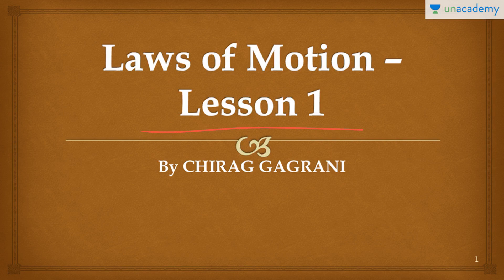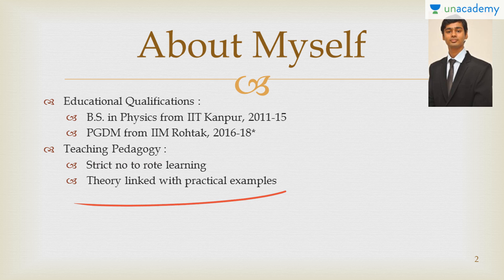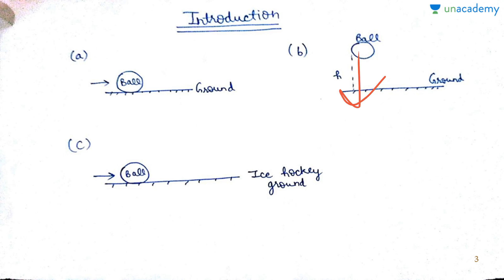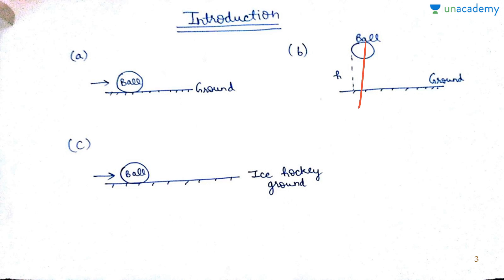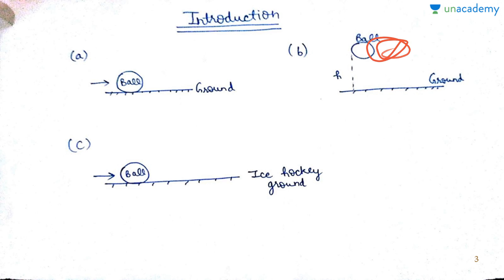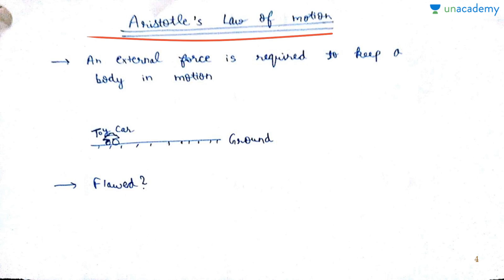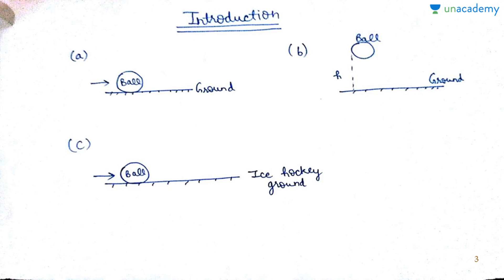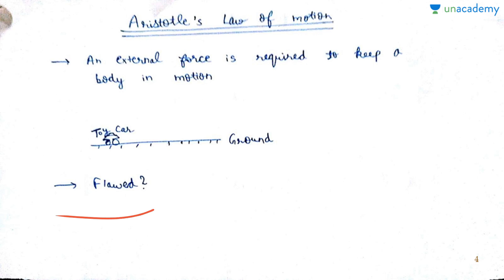Complete preparation of Laws of Motion for NEET/AIIMS - Force and Inertia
In this video Chirag discusses what exactly is the term called 'force'. It then discusses Aristotle's law of motion & Gallileo's law of inertia.